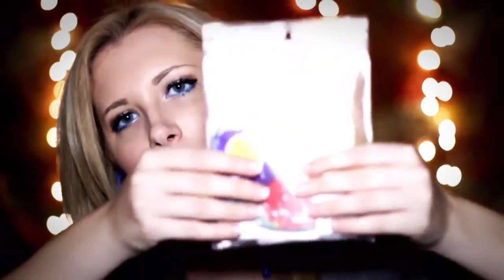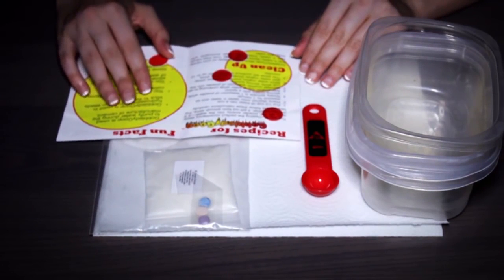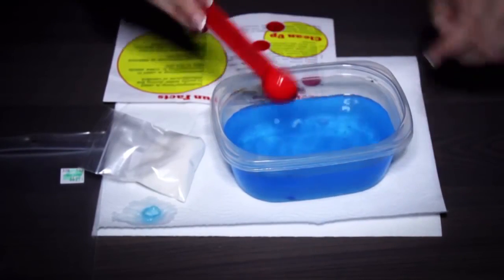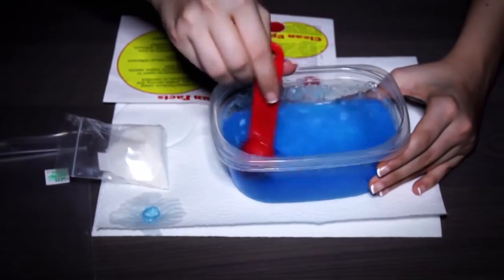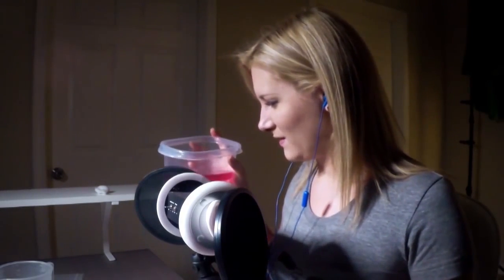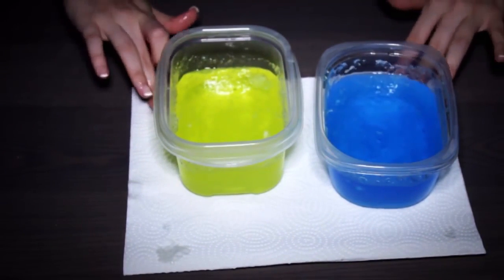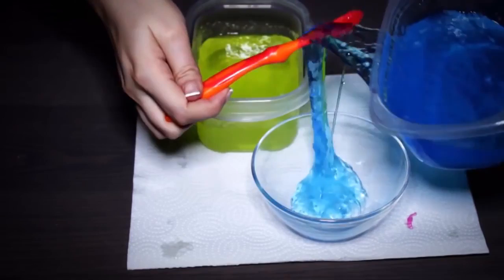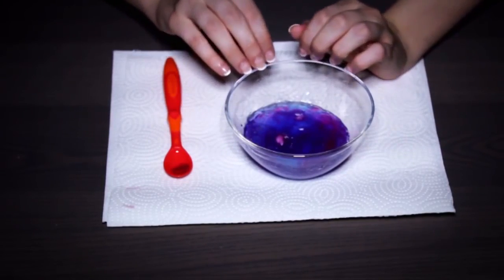Raw Tingles: Gobbledy Goop & Decorative Reeds (Binaural ASMR, Soft Speaking, Crinkling, Scratching)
Hello, my friends and fellow Tingleheads! When I came home from my recent trip, I had a lot of trigger items left over from videos I never got the chance to make, so I've decided to use them for another Raw Tingles video! This one features a slime-making kit that goes somewhat awry and a decorative floral arrangement that made some fantastic crinkly and scratchy sounds. I hope you enjoy!

Video sections:
1.) Gobbledy Goop: 6:52
2.) Decorative Reeds: 43:31

Here's a link to my new video series (non-ASMR) on the PixelWhipt channel mentioned at the beginning of this video, if you'd like to check it out

I've had people ask about my binaural mic, so for those interested in knowing more about it, here's a link to the company's

Common triggers included: Ear to ear sounds, whispering, stirring sounds, fizzing sounds